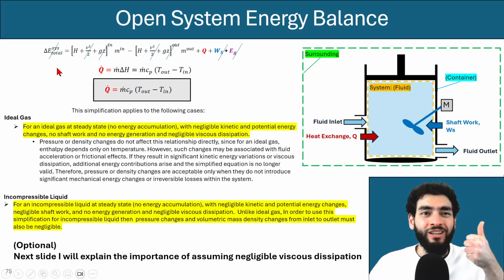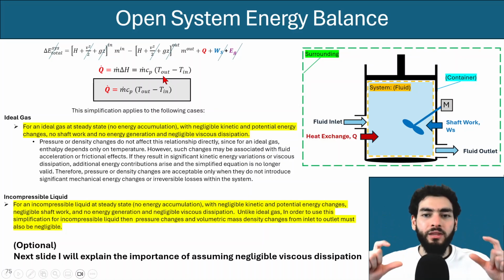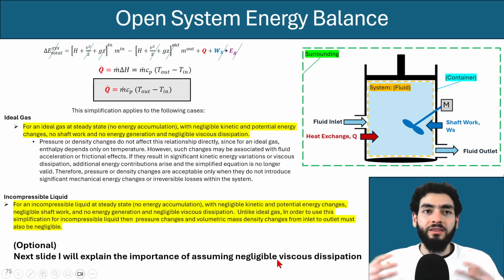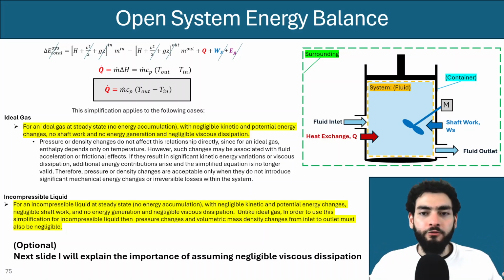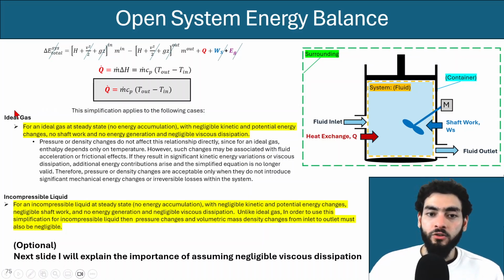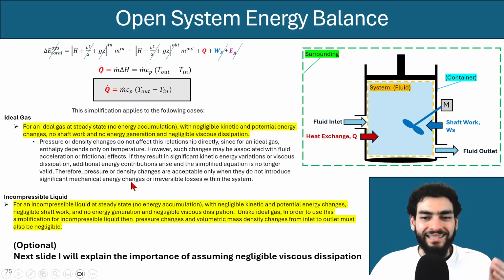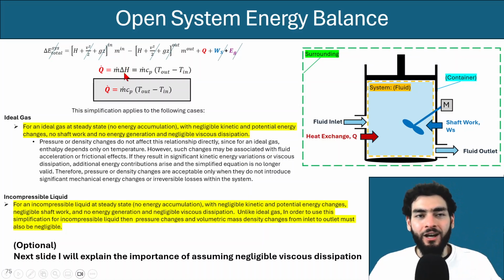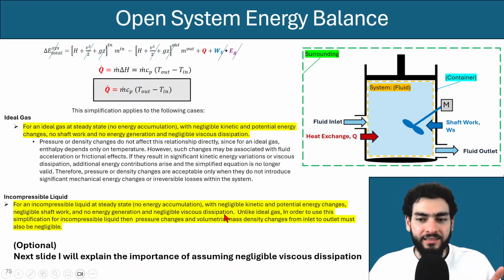When Can You Use Heat Capacity Q = mCpΔT? (Energy Balance Simplified) | Lecture 16 - Heat Transfer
In this lecture, we answer a critical question every engineer must understand:

👉 When is it actually valid to use Q = mCpΔT?

You’ll learn:

The assumptions behind simplifying the energy balance
Why steady state is required (no energy accumulation)
When kinetic and potential energy can be neglected
Why shaft work and energy generation must be zero
The importance of negligible viscous dissipation
When the equation applies to ideal gases vs incompressible liquids
Why pressure and density changes matter (or don’t)

Most engineers use this equation blindly — this lecture ensures you actually understand when it’s valid.